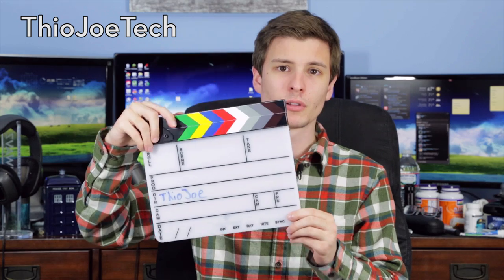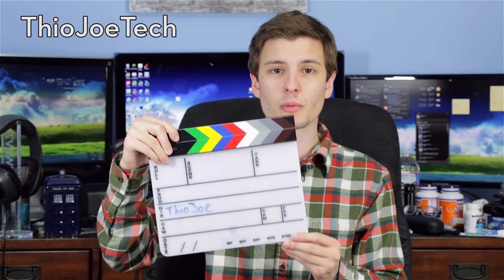What is a Clapperboard? - ThioJoeTech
What are those boards they use at the beginning of movie scenes? I talk about what a clapperboard is and how it works.